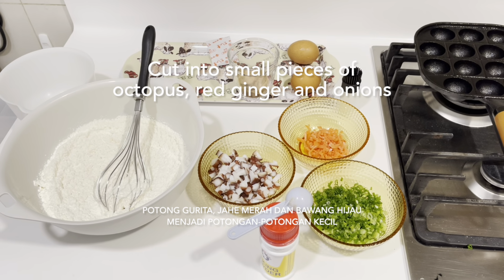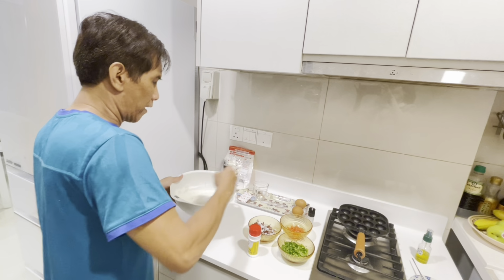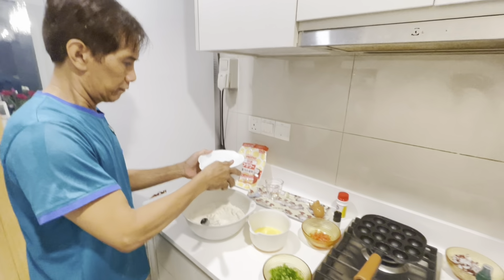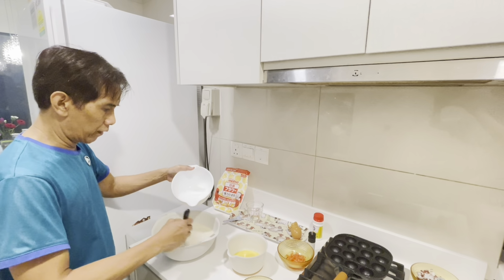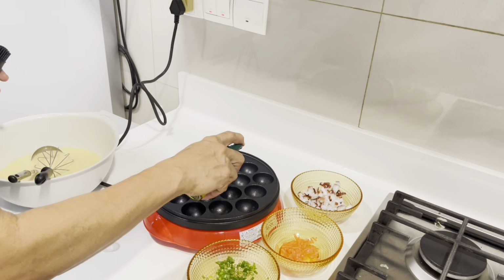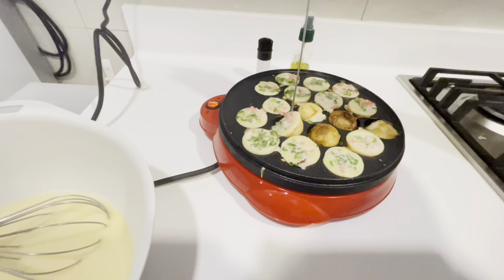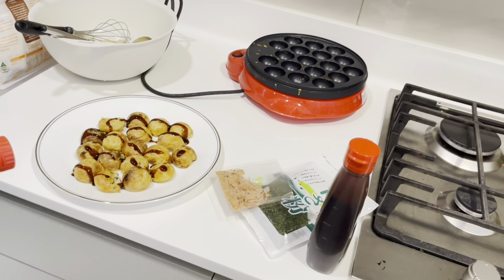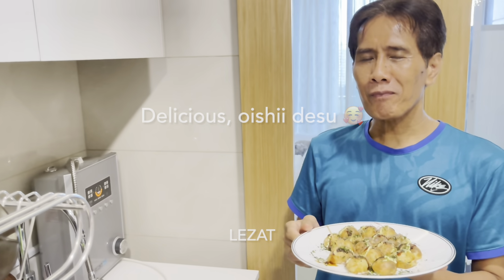My homemade takoyaki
Takoyaki is one of famous Japanese snack. Nice to eat anytime but I like to eat during cold or cool weather. Cooking takoyaki  at home is fun